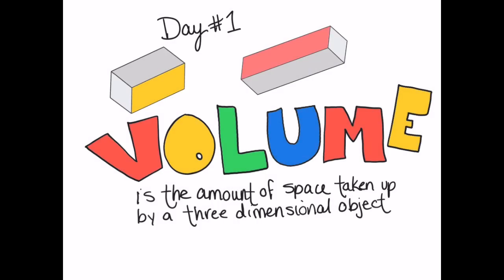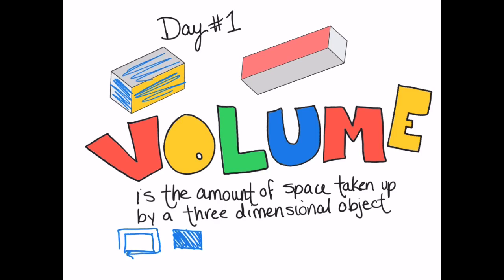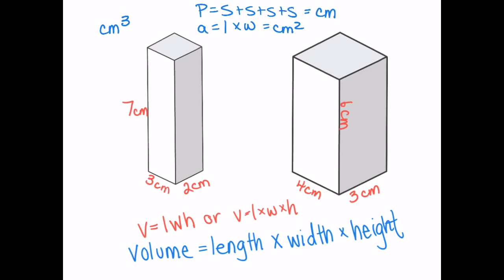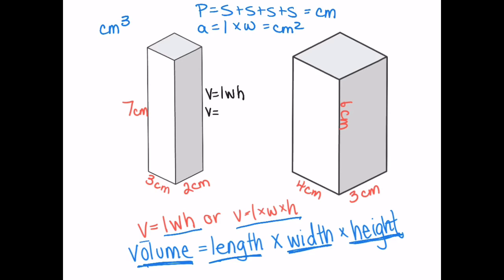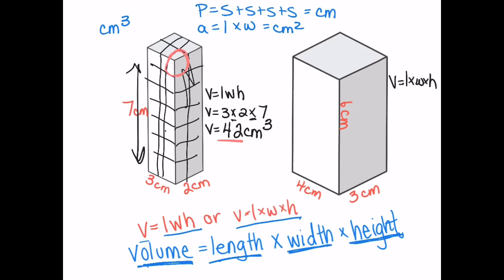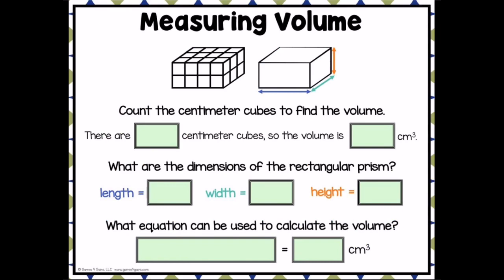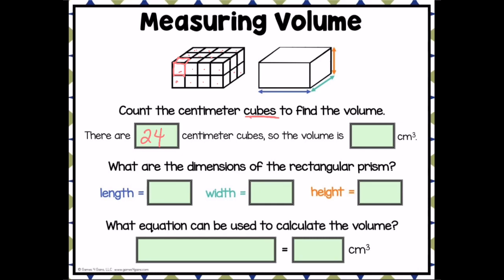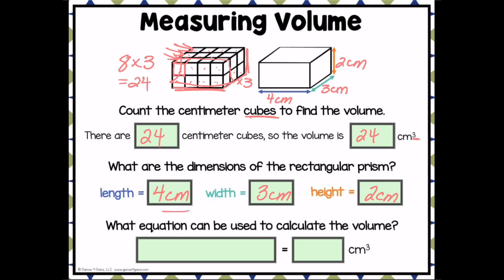Mrs Coverdale Volume Day 1